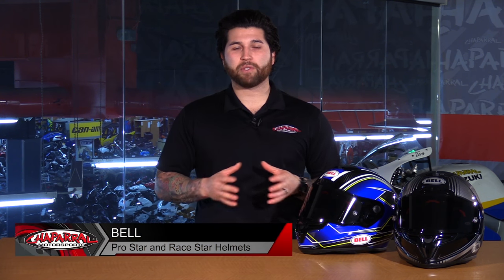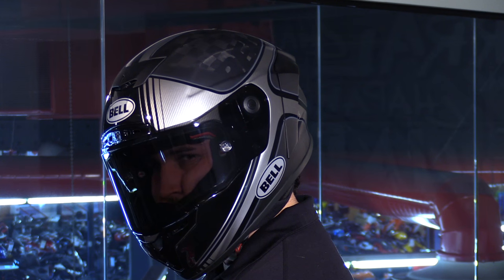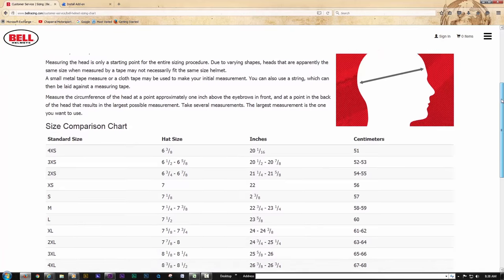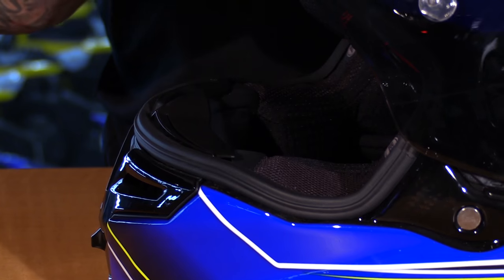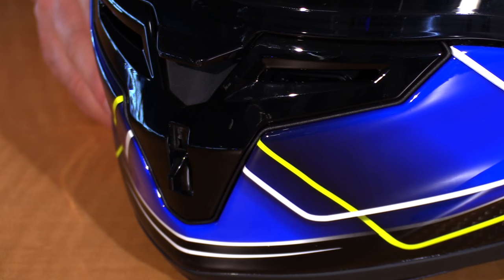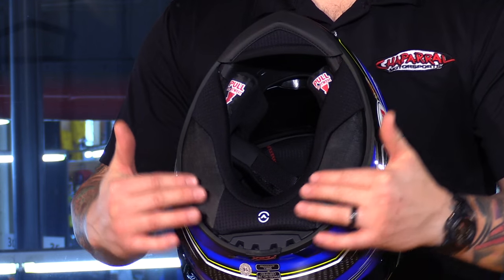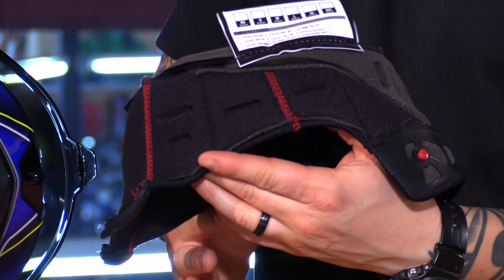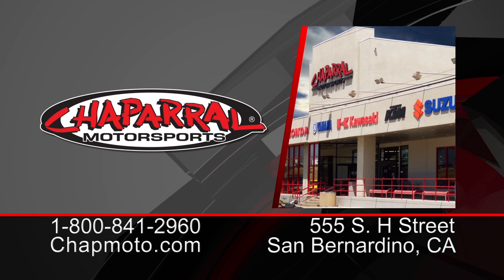Bell Helmets Pro Star and Race Star Full Face Motorcycle Helmets Review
View this video featuring the Bell Helmets Pro Star and Race Star Full Face Motorcycle Helmets Review and shop for other similar products on chaparral-racing.com. – Products featured in the video
5 Bell Helmets Race Star Ace Cafe Speed Check Full Face Helmet

Find the entire collection of Bell Helmets products at Chaparral Motorsports